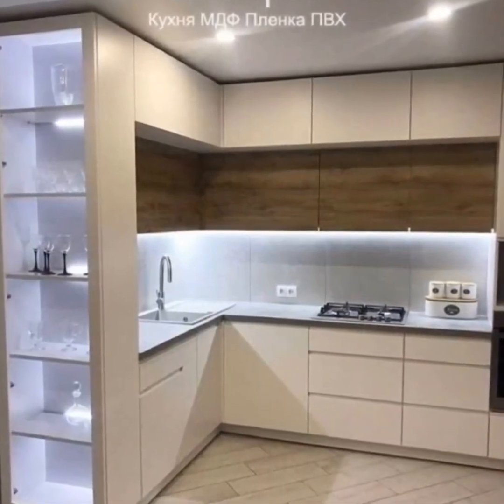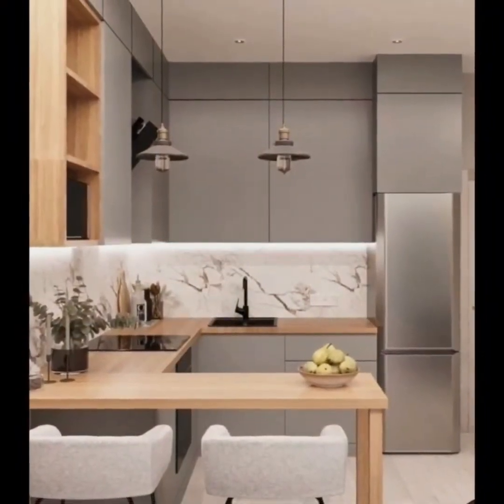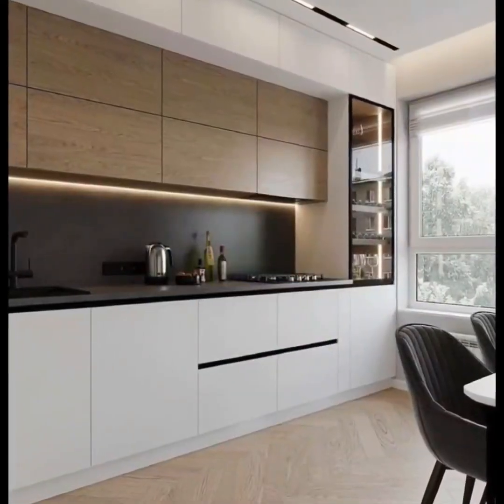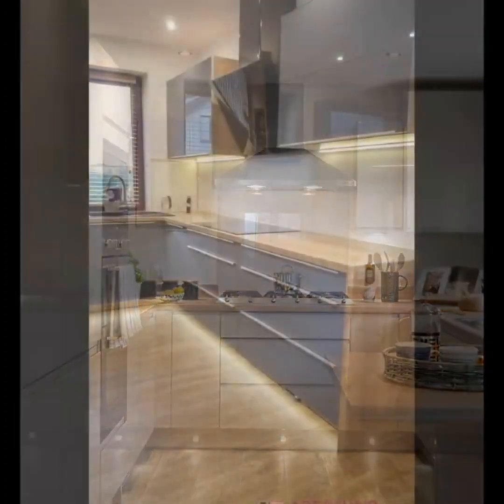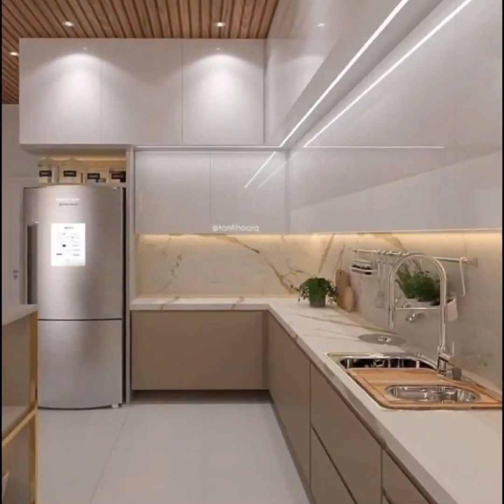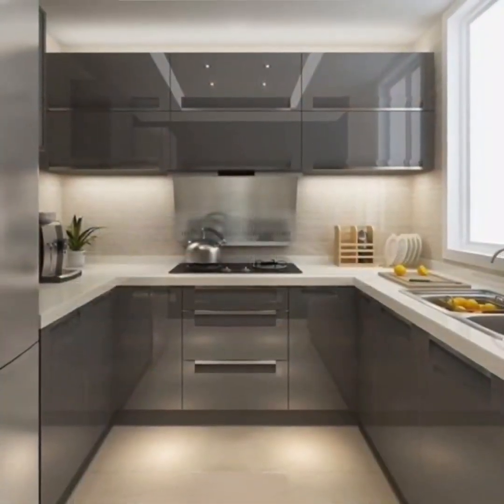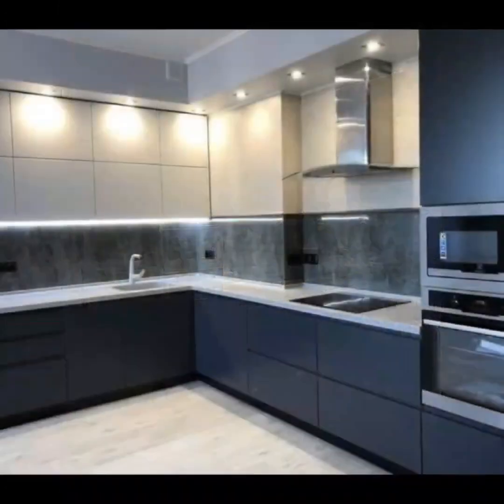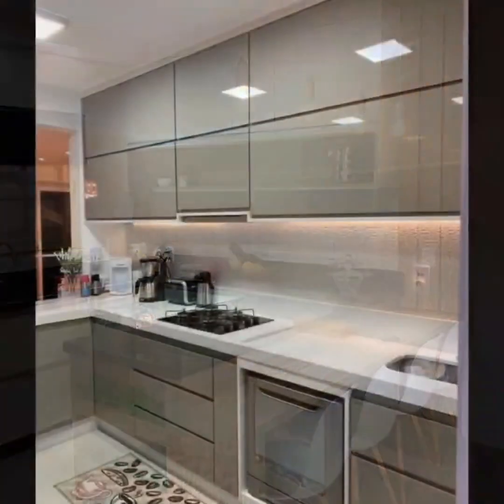100 Modular Kitchen Design Ideas 2023 || Open Kitchen Cabinet Color Modern Home Interior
Hi friends today in this video, I will tell you some important things related to interior. This video is purely about interior.Anyone of you need good quality interior work for your flat or House then Contact " VMR Interiors "

              🔸🔹 VMR INTERIORS 🔹🔸

   ( Call or WhatsApp between 9AM to 6PM )

services available all over A.P

New Modern 2bhk Interior Design || Mind Blowing Ideas, Low budget interior telugu, interior design course in telugu, interior design ideas in telugu, interior design in telugu, interior designing in telugu, interior design ideas telugu, house interior design ideas in telugu, wood working idea telugu, Modular kitchen telugu, Wall papers details telugu, Best interior designs telugu 100 Modular Kitchen Design Ideas 2023 || Open Kitchen Cabinet Color  Modern Home Interior

Latest Modular Kitchen design 2023